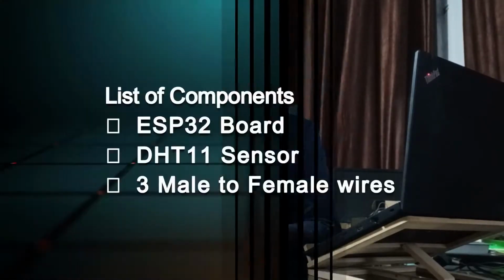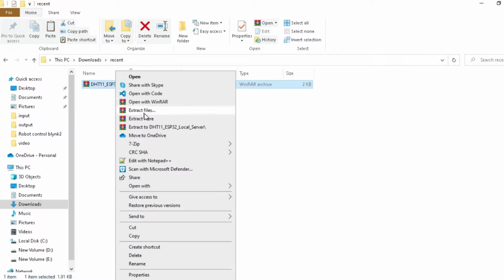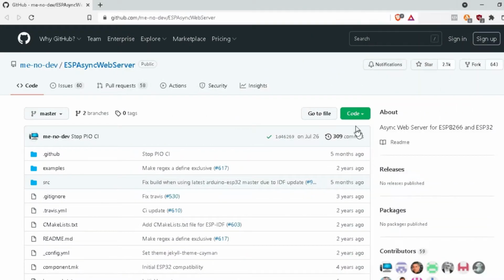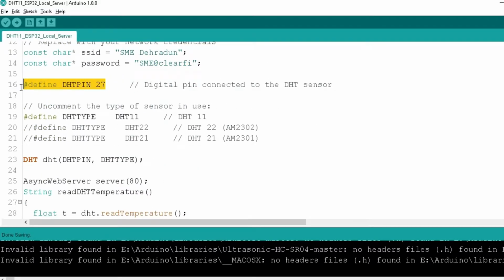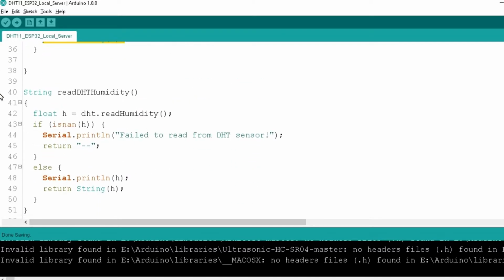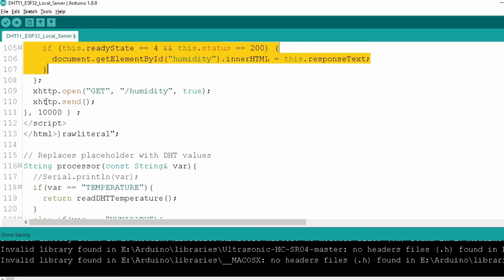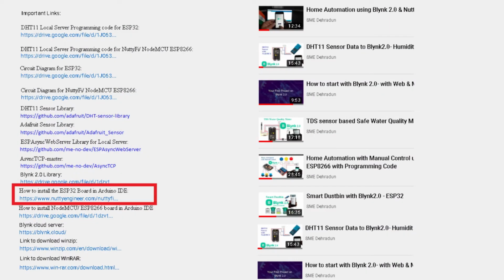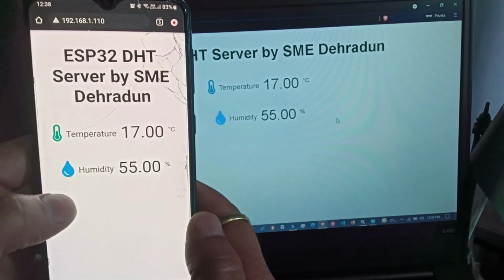DHT11 with Wifi- Fetch Humidity & Temperature Value to Local Server without Internet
This Video will show you how you can display DHT11 sensor data to a local server without internet using wifi. So that you can see the live humidity & temperature data to your tablet, to your mobile and to your PC. You need only components to make this project:
•         ESP32 Board
•         DHT11 Sensor
•         3 male to female wires

It’s so easy. Have a look.

Key Moments of the Video:

0:41 List of the components
0:52 Circuit diagram of DHT11 sensor data to local server using ESP32 wifi board
1:04 Circuit diagram and programming code with NodeMCU ESP8266
2:26 List of the Libraries required to create local server using ESP32 wifi board
2:32 How to download and install DHT11 sensor library in Arduino IDE
2:47 how to download and install Adafruit sensor Library for DHT11 sensor
3:17 How to download and install ESPAsyncWebServer Library for DHT11 sensor
3:30 How to download and install TCP Library for DHT11 sensor
4:14 How the ESP32 programming code works for DHT11 sensor data with Arduino Local server
8:20 How to upload DHT11 Local server program to ESP32 board
8:32 Link for- How to install ESP32 board to Arduino IDE
8:58 How to get local IP address of DHT11 Local server in arduino IDE
9:25 Live testing and Demo of DHT11 sensor Humidity & Temperature data to arduino local server

For more, visit to our channel.

For any query, you can comment on comment box below.